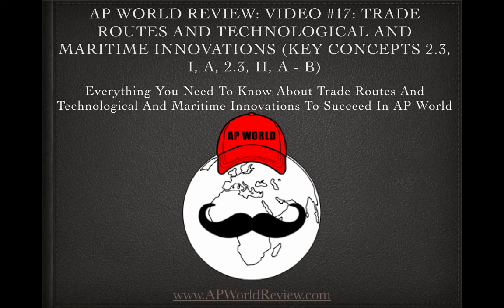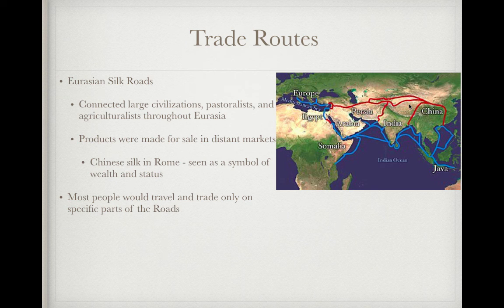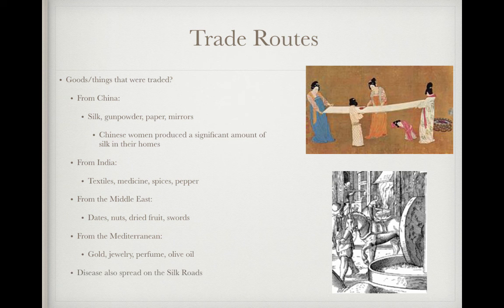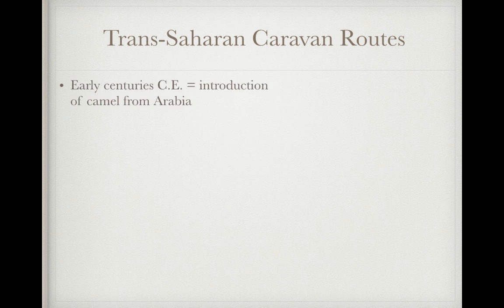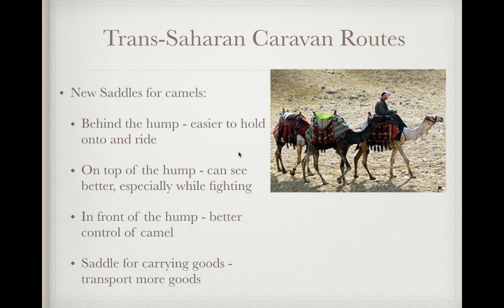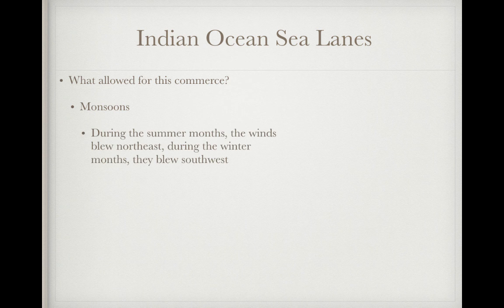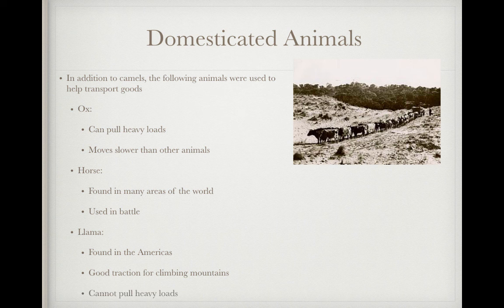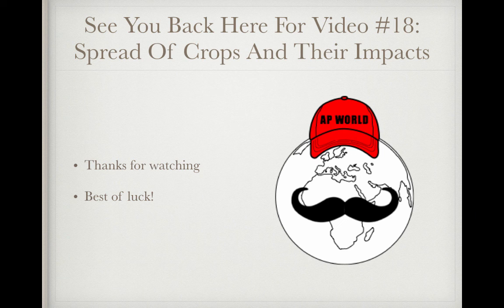AP World Review: Video #17: Trade Routes And Technological And Maritime Innovations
What were the significance of various trade routes? What goods were exchanged on them? Find out in this video!

If you would like to download the PowerPoint used in the video or a fill-in-the-blanks guide,

All images are part of the public domain unless noted below: